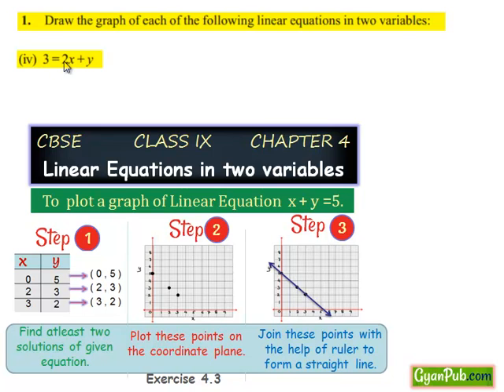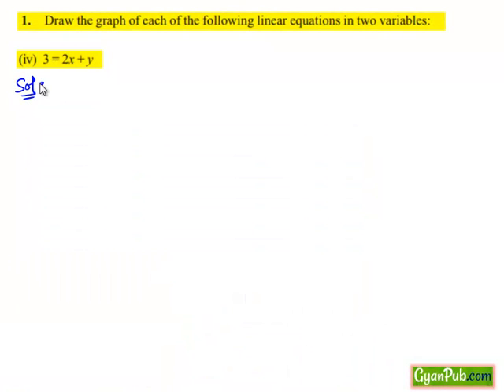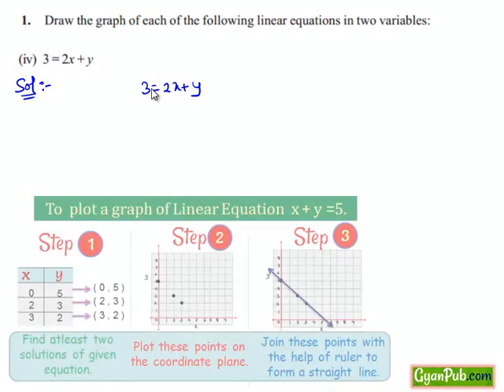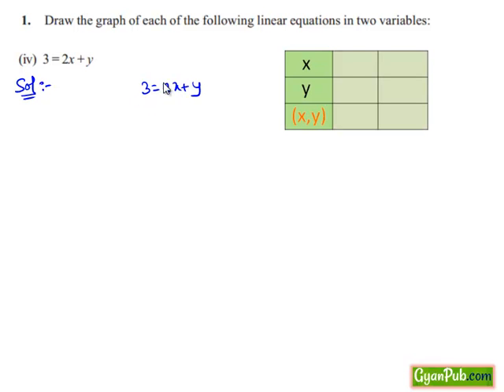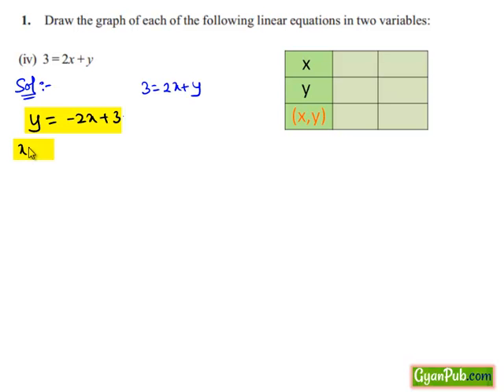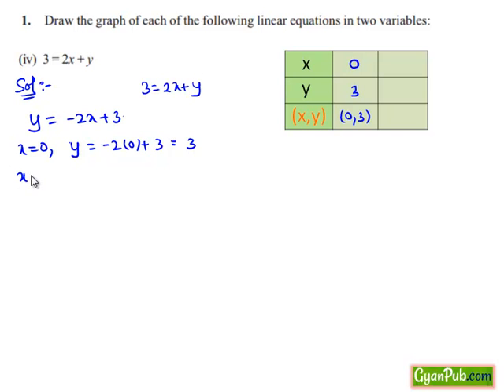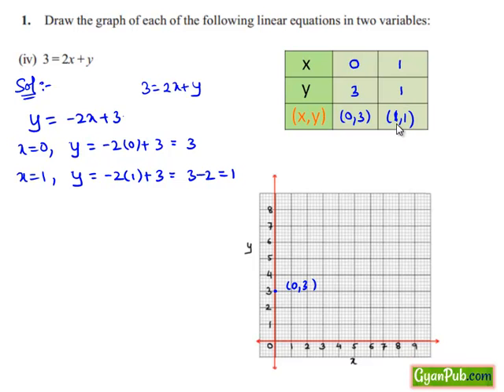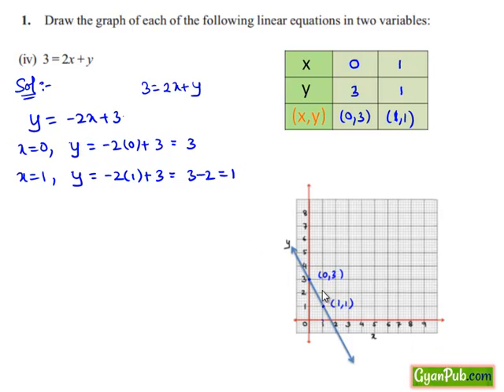NCERT Solutions for Class 9 Maths Chapter 4 Linear Equations in Two Variables Ex 4.3 Q1 iv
Phani CBSE
Scoop it! LearnCBSE.in